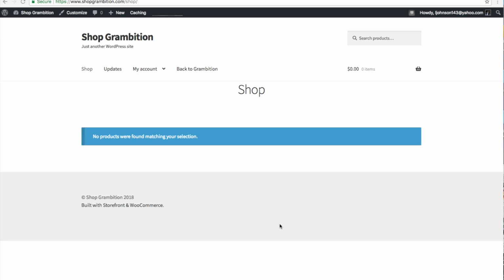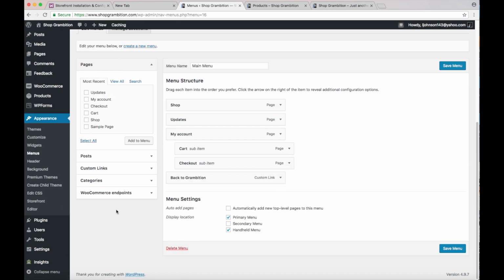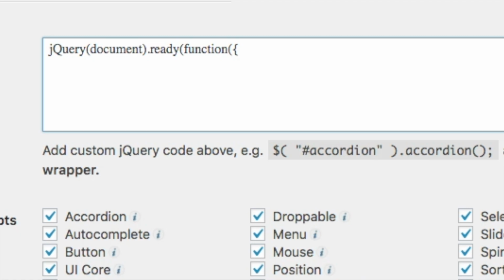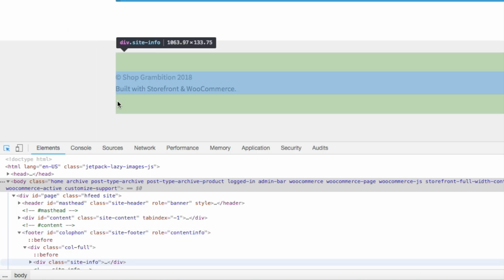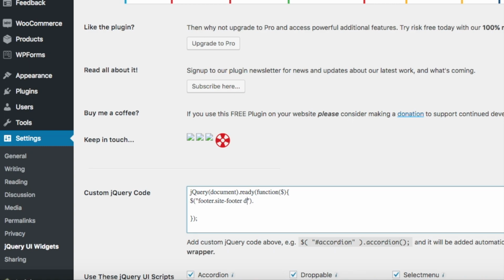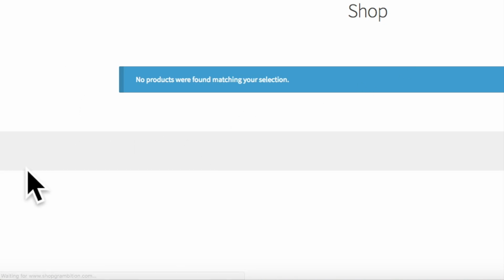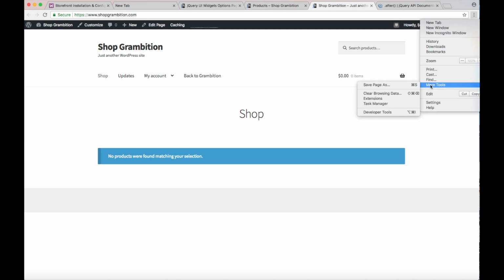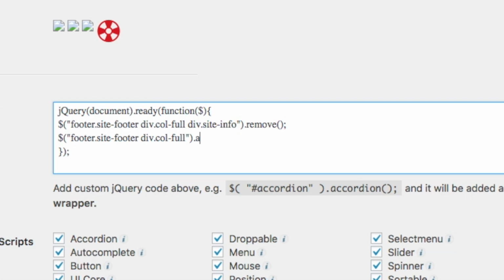How to Change the Wordpress Design by and Powered by Footer Text using jQuery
In this video, I demonstrate how to easily change those pesky "powered by wordpress" and "designed by" footer text into anything that you want using jQuery.  This will require you using the David Gwyer's jQuery UI Widgets plugin to get this done.

This tutorial also talks about using the append() method as well as the after() method.

With a few hacks, it's nothing to it!

Screencast-o-matic Easily document your coding and design process on your laptop or desktop just for $18.00 a year. You also have access to an entire library of resources such as a feature heavy video editor, large storage for videos, 24/7 support and more.

TubeBuddy If you have high YouTube goals, but concerned with the technicalities of it's algorithm, sign up for a TubeBuddy account which will take care of things such as tags, right titles, keyword research, and more. For my web design needs here, I use TubeBuddy to search for trending topics and what titles are most relevant that users are searching for.

For e-mail auto responding and managing subscriptions, choose Aweber